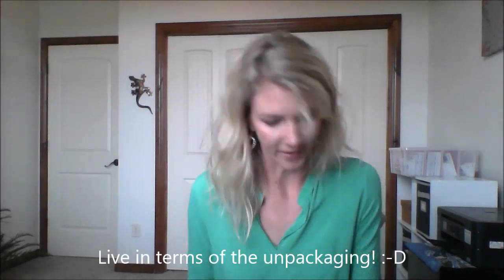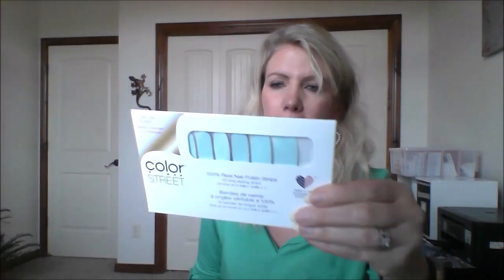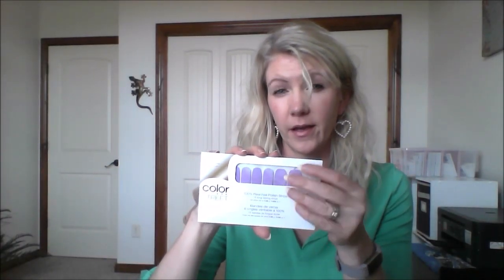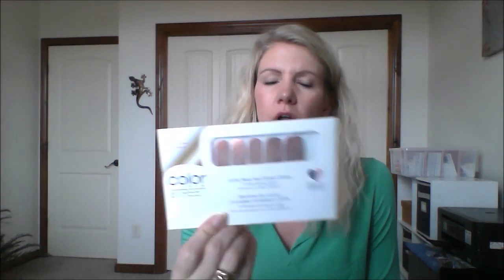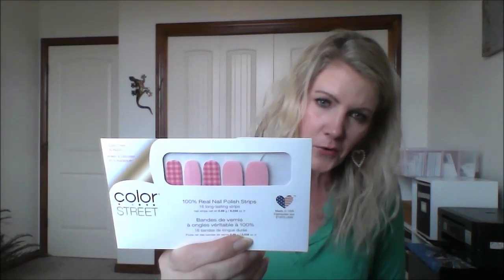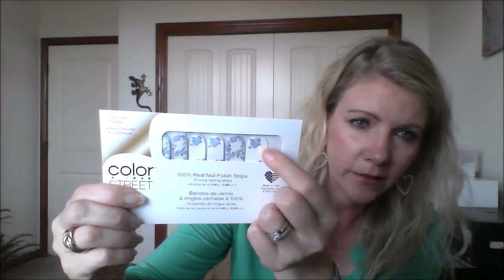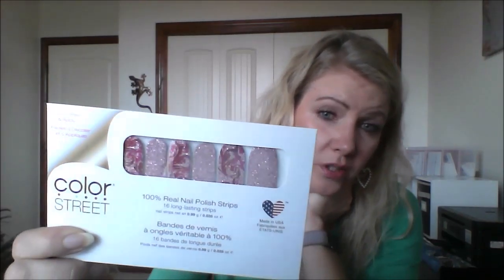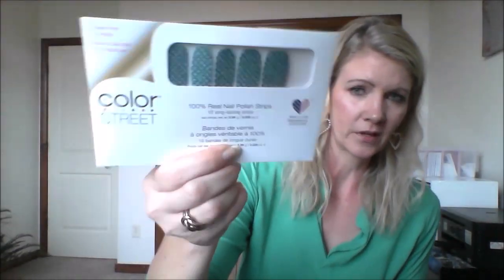Color Street Spring Collection 2020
Hello Color Street fans all over!
Today I am giving you an insider sneak peek at the Color Street Spring 2020 launch that is about to happen. I show you 12 of the new spring styles that were exclusively available to stylists now. The solids are SO pretty, happy and spring-like, and the designs are beautiful and unique!
Hope you find this fun and enjoyable!

Come join my VIP group, where I am free to offer discounts, giveaways and deals: